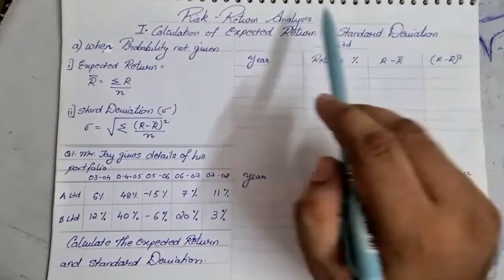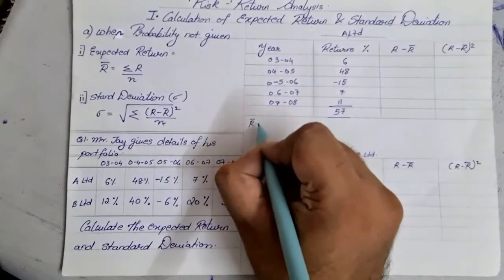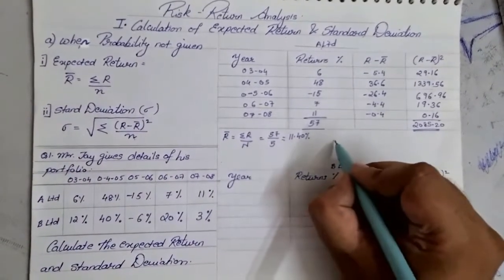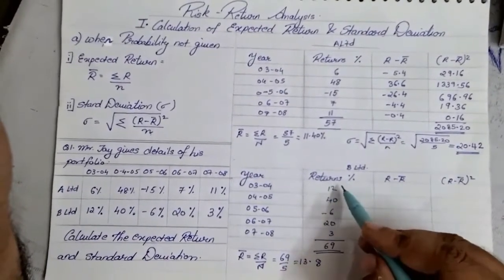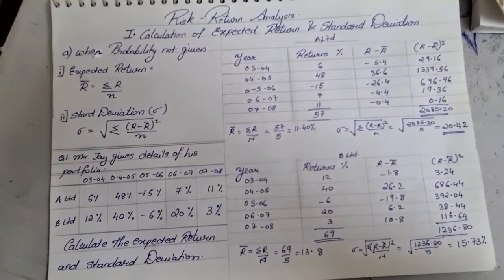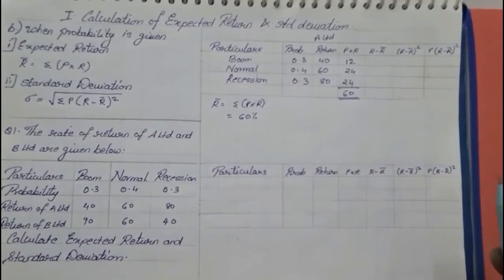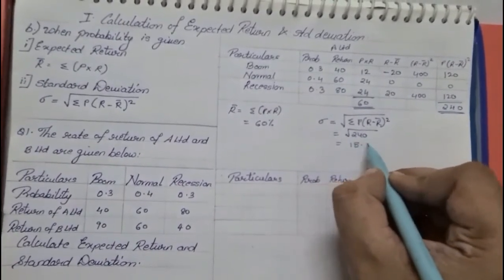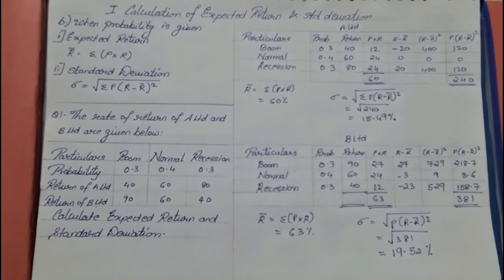Risk Management | Calculation of Expected Return and Standard Deviation | TYBMS by Dr. Mihir Shah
This video talks about Solving Expected Return and Standard Deviation under the chapter Risk and Return Analysis under the subject Risk Management. This is a must subject for TYBMS